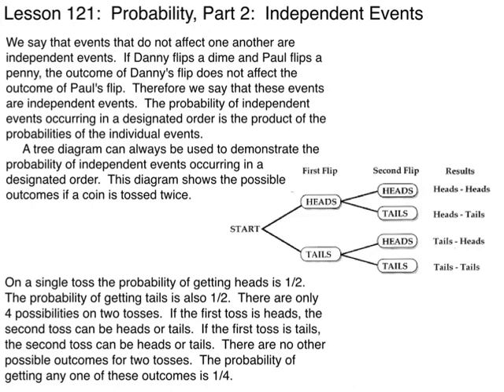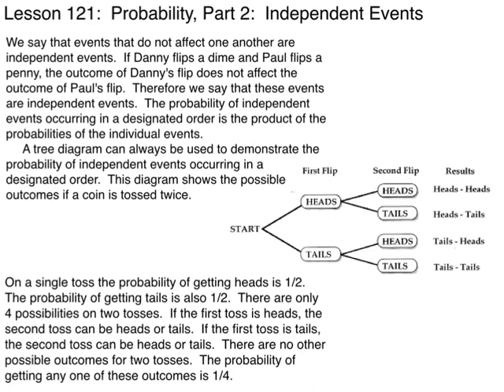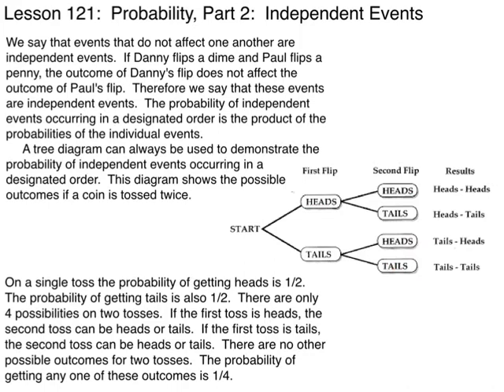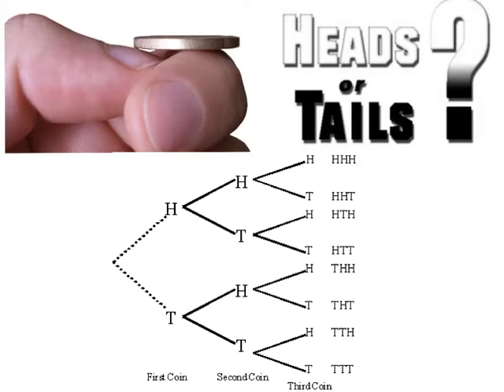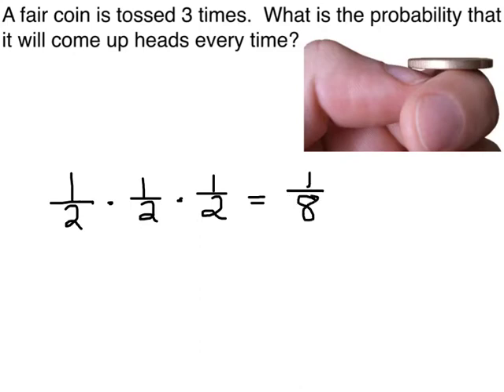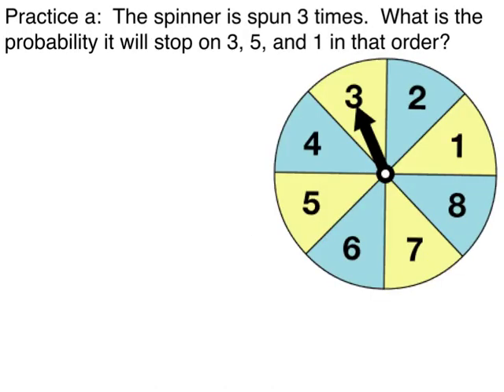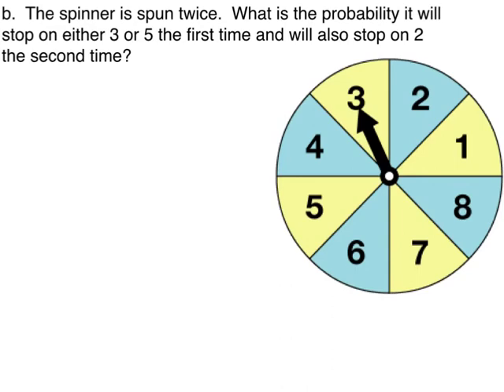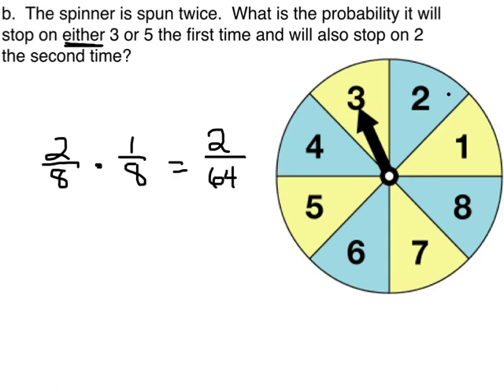Lesson 121 - Algebra 1/2